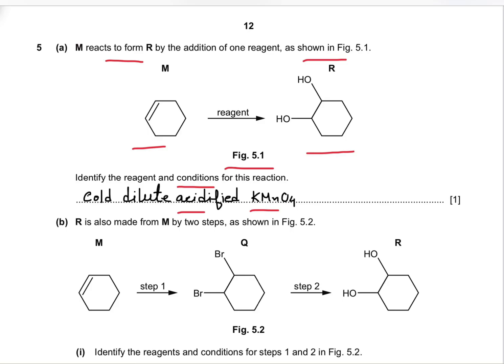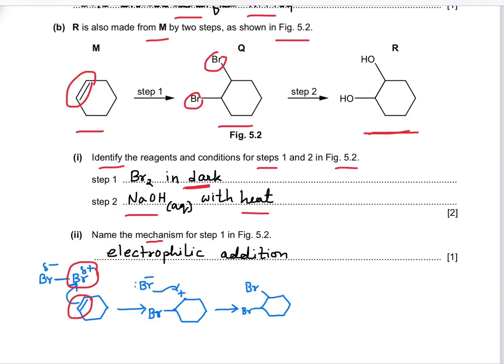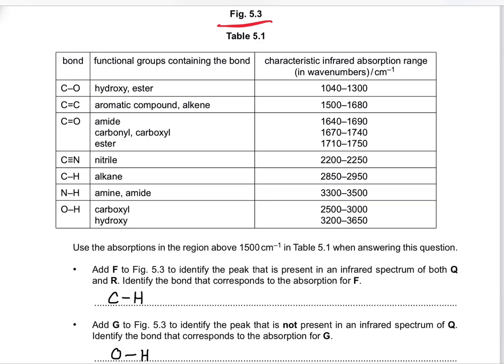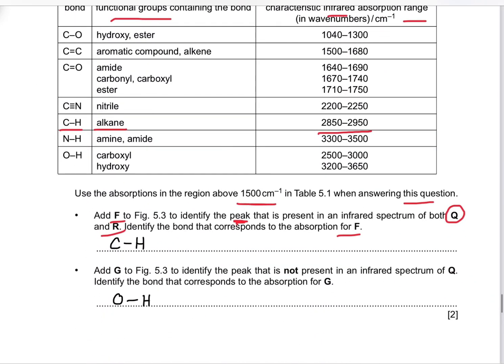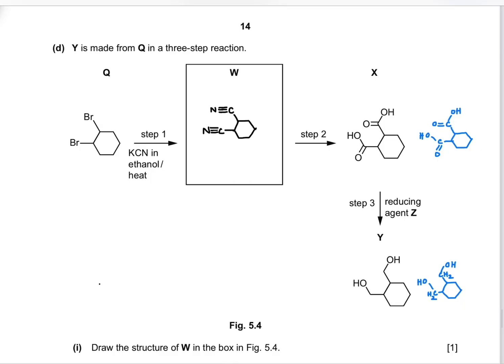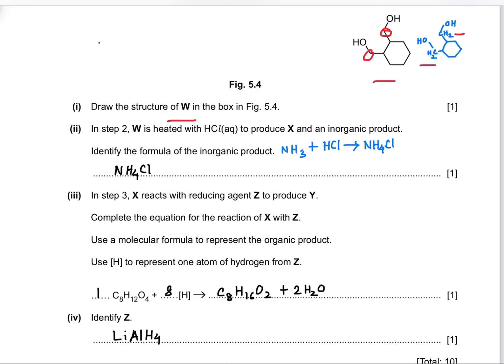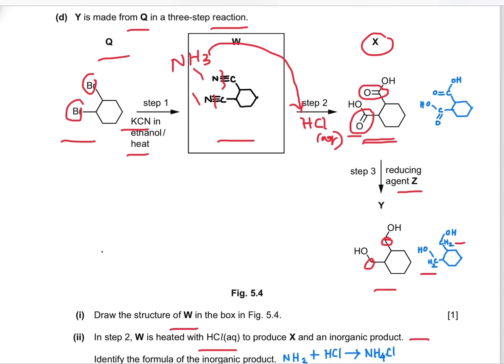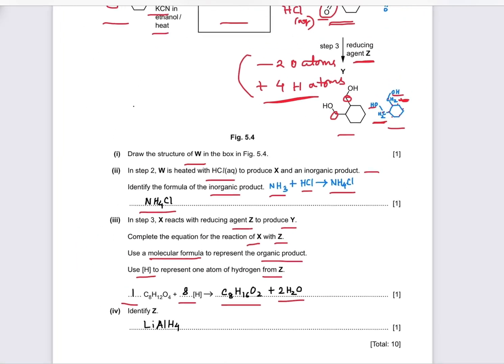9701/23/m/j/24 Q5 Cambridge AS Chemistry past paper solution- May/ June 2024 Paper 23 Q5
9701/23/m/j/24 Q5 Cambridge AS Chemistry past paper solution- May/ June 2024 Paper 23 Q5